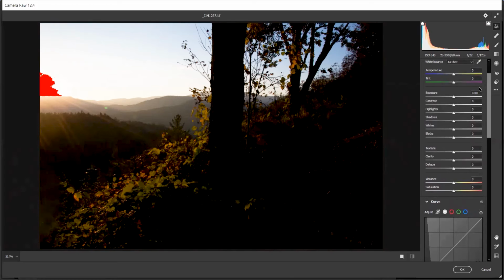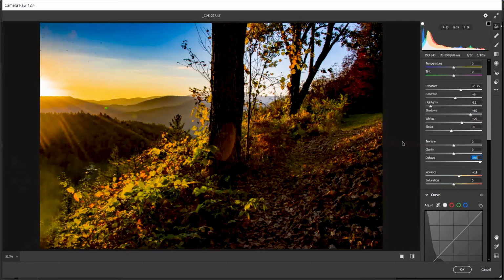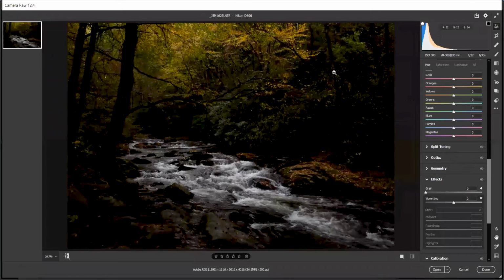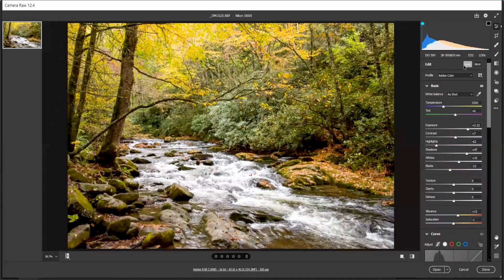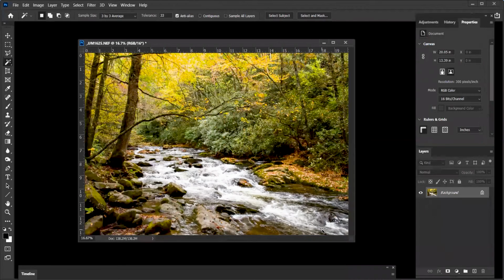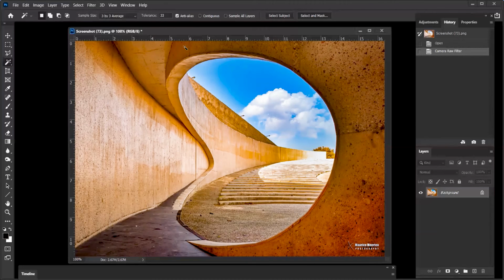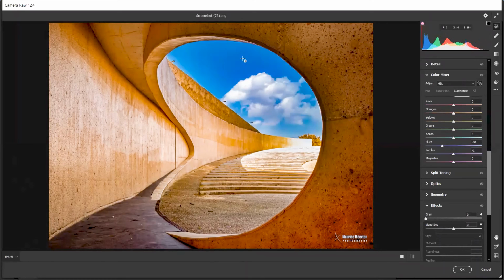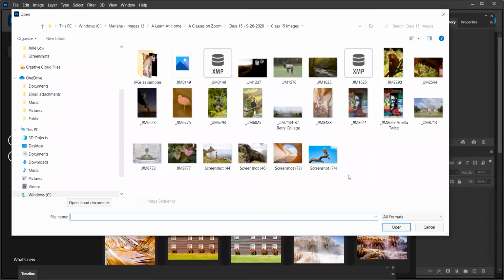Lesson 15 Outdoors 2